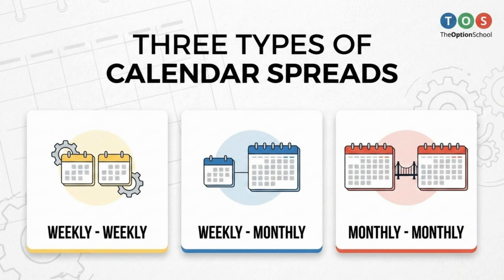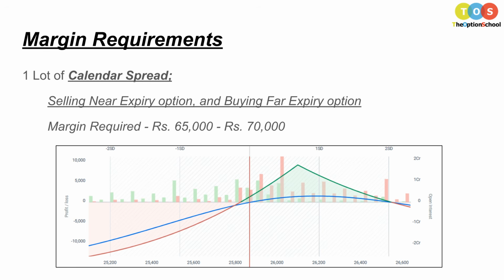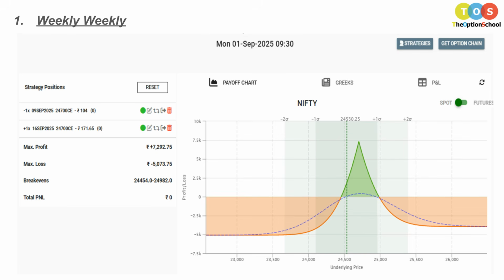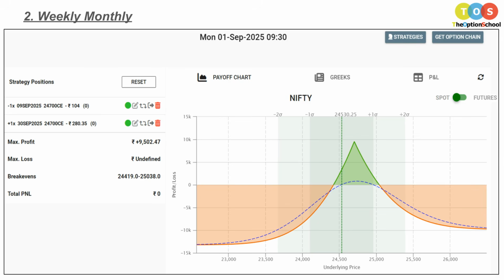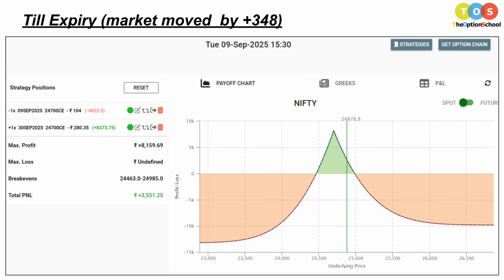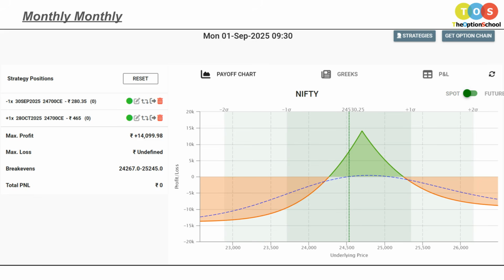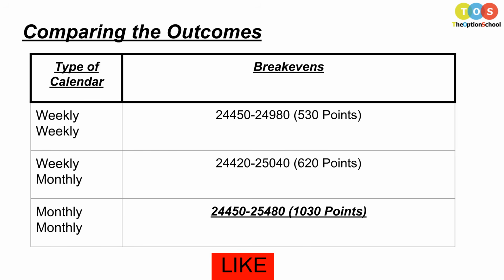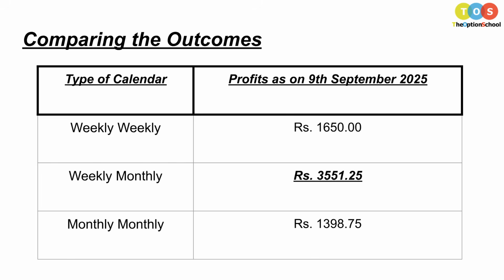The Safest Options Trading for Beginners Strategy? Weekly vs Monthly Calendar Spreads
Is this the safest Options Trading for Beginners strategy? In this video, we compare Weekly vs Monthly Calendar Spreads to see which is best for consistent Nifty Option Trading. If you are looking for a reliable Option Selling strategy that prioritizes capital protection and Passive Income, this 2026 guide is a must-watch.

We break down the risk, reward, and theta decay of each option calendar spread to help you pick the best setup for consistent returns in Nifty

In this Nifty backtesting video, we compare Weekly-Weekly, Weekly-Monthly, and Monthly-Monthly calendar spreads to find the most optimal trading setup. You’ll see how a 348-point move resulted in a ₹3550 profit in one setup versus just ₹1650 in another. Learn why Theta decay behaves differently across these cycles!

Are you confused between Weekly-Weekly, Weekly-Monthly, or Monthly-Monthly calendar spreads in Nifty? In this deep-dive tutorial, we compare the three most popular calendar spread setups to find the "Optimal Setup" for consistent profits in the Indian stock market.

🚀 What you will learn in this video:

The Mechanics: How Theta decay differs between weekly and monthly expiries.

Risk Comparison: Why Weekly-Weekly spreads have high Gamma risk and how to avoid it.

The Sweet Spot: Why the Weekly-Monthly setup is the gold standard for Nifty option sellers.

Live Examples: Backtesting results and payoff graphs for all three setups.

Adjustment Secrets: How to manage your calendar spread if Nifty breaks out of your range.

Calendar spreads are a "Low Risk, Defined Reward" strategy, but choosing the wrong expiry cycle can lead to unnecessary slippage and losses. We break down the Greeks—Delta, Gamma, Theta, and Vega—to show you exactly how each setup behaves during market volatility.

📈 Strategy Breakdown:

Weekly-Weekly: High speed, high stress. Best for intraday or 1-day holds.

Weekly-Monthly: The "Income Generator." Best balance of risk and reward.

Monthly-Monthly: The "Peace of Mind" trade. Best for positional hedging.